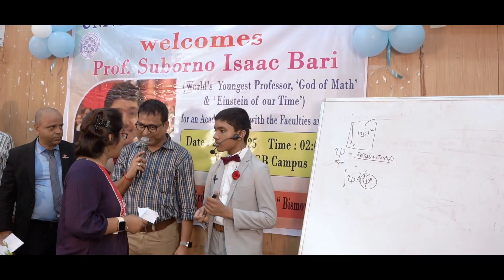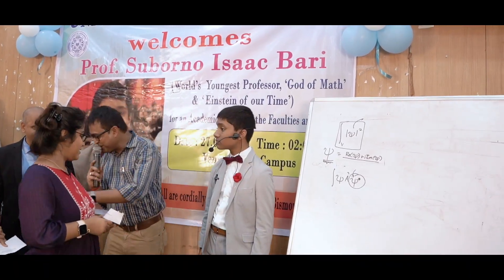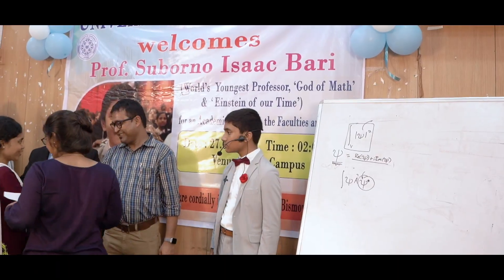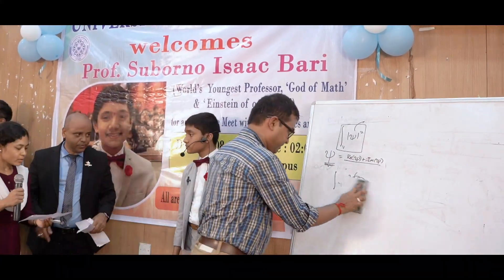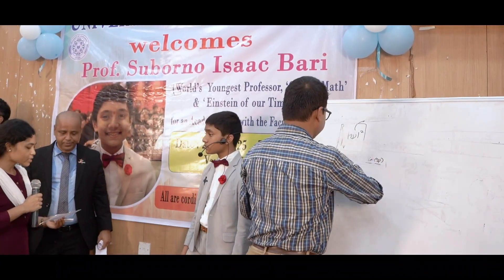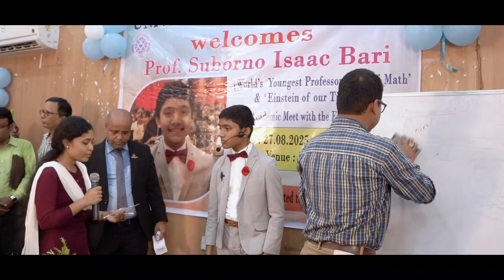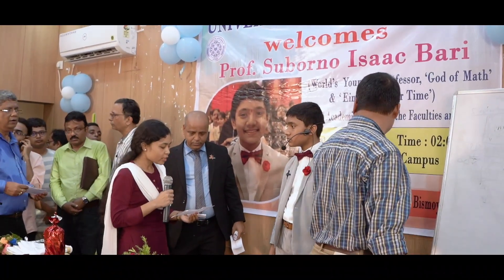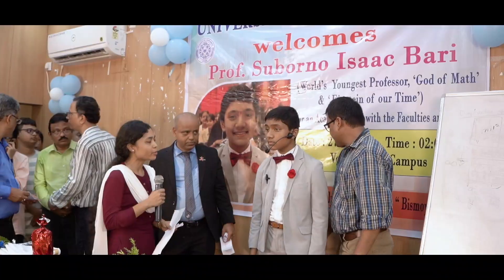Question on the Application of Number Theory | University of Gour Banga